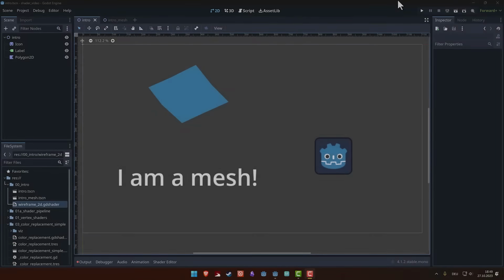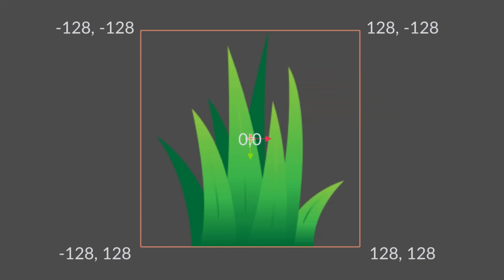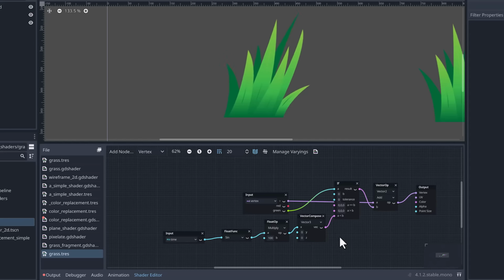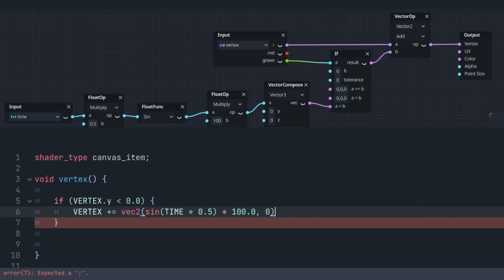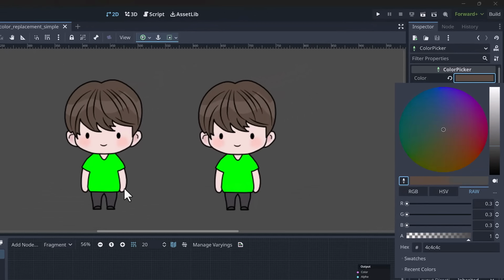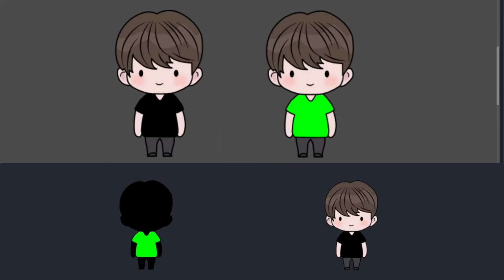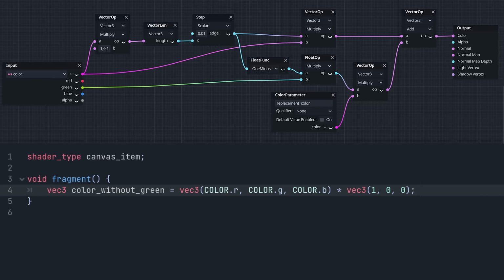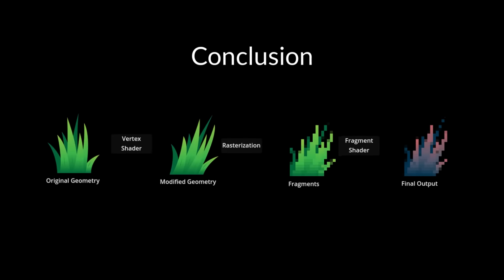Welcome to Shaderland - An introduction to shaders in Godot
Hello Godotneers! Have you ever wanted to use shaders in your game but found that they are some sort of black magic? In this video we're going to to explore how shaders work in Godot and how to write shaders both in Godot's visual shader editor and Godot's built-in shader language. We cover both vertex shaders and fragment shaders, so that after you've watched this video, you should have a solid foundation to start your own journey into Shaderland.

00:00 Introduction
00:54 Rendering basics
01:50 The shader pipeline
05:19 Vertex shaders
10:08 Selecting vertices
14:46 Animating with time
21:58 Writing vertex shaders with code
32:07 Fragment shaders
40:09 Masking & image manipulation techniques
55:26 Controlling shaders from game code
58:41 Writing fragment shaders with code
1:10:26 Conclusion

== Useful Links ==